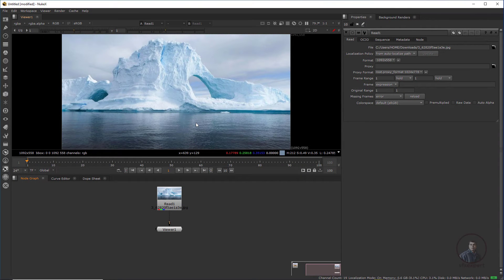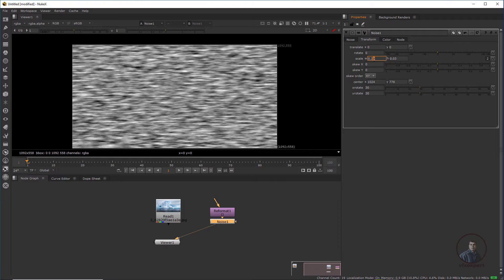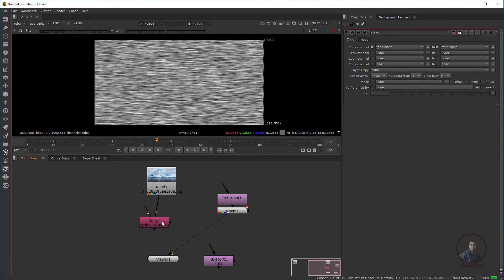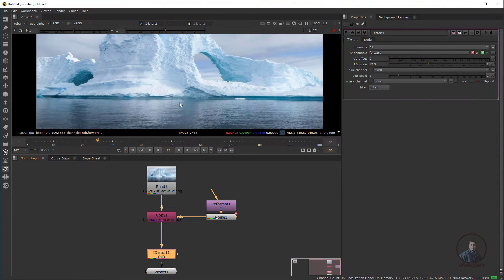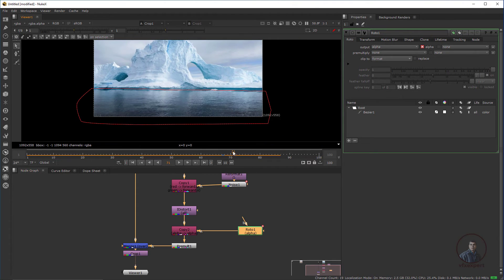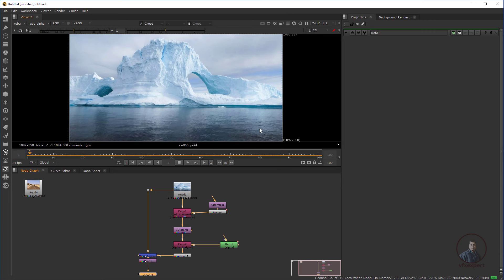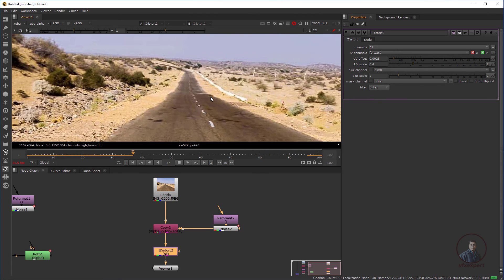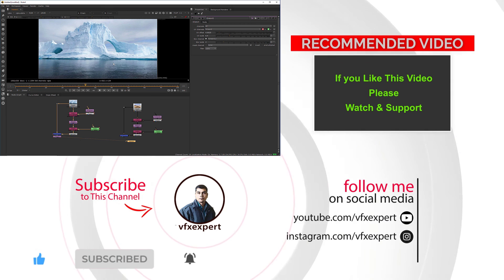Water Simulation Using Idistort Node in Nuke | Nuke Heat Distortion Tutorial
In this video we will create water simulation and heat haze distortion using i distort and noise node in nuke.